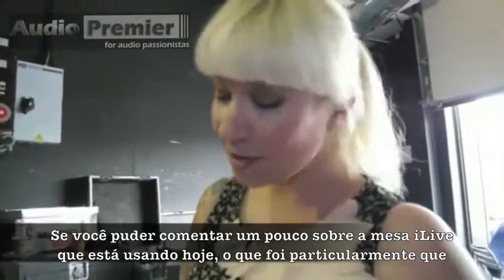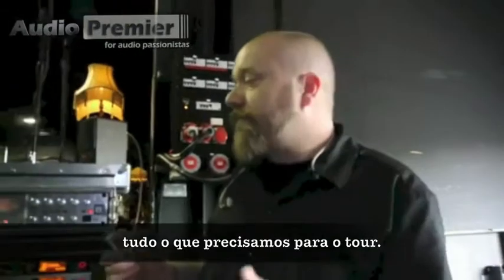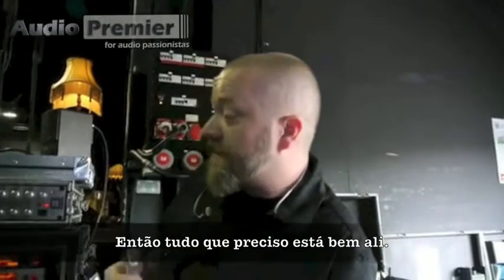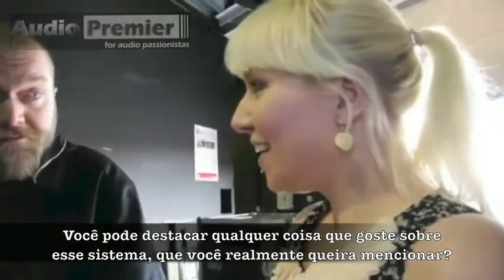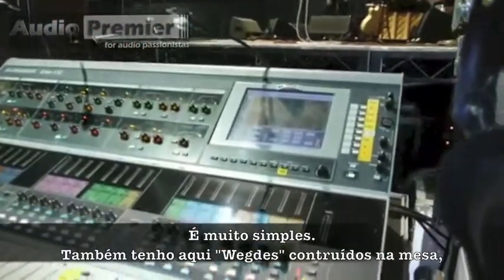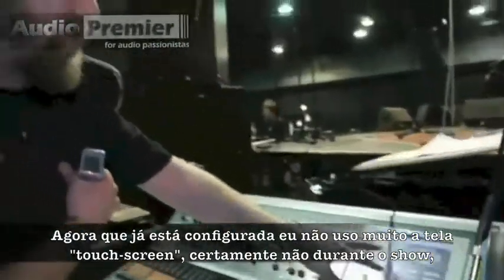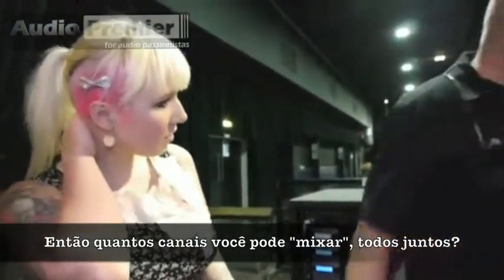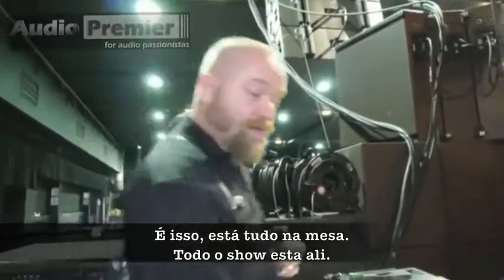Allen&Heath - iLive - Joe Campbell Adele Tour 2011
Vídeo Explicativo de Joe Campbell sobre a Turnê da Adelle